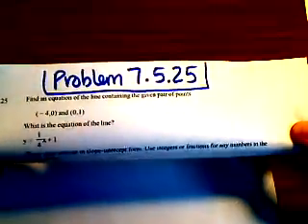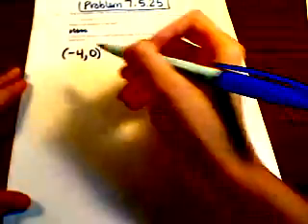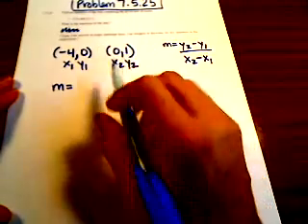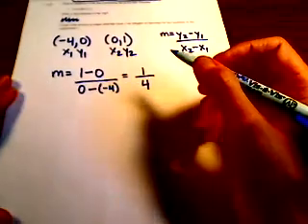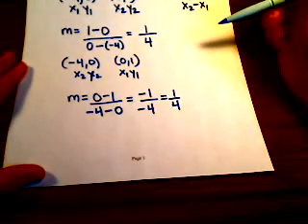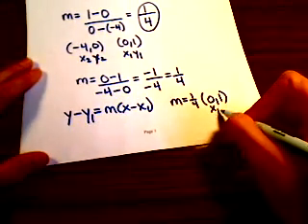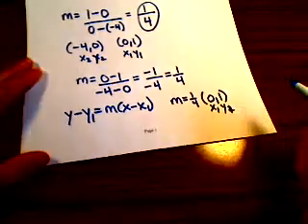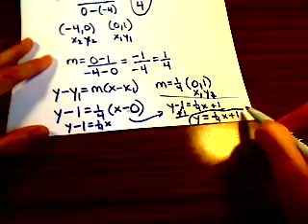Find the equation of a line given two points